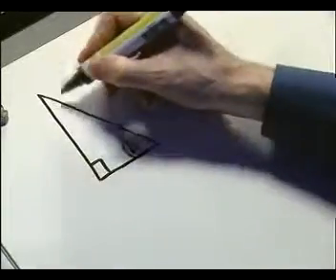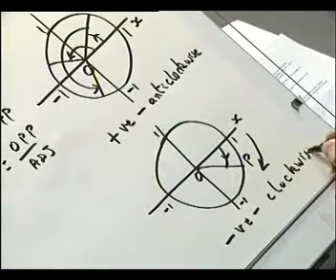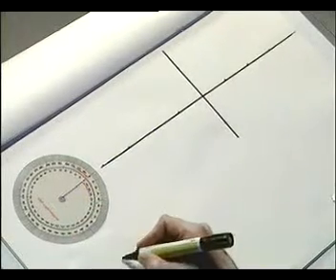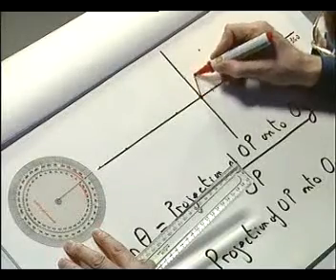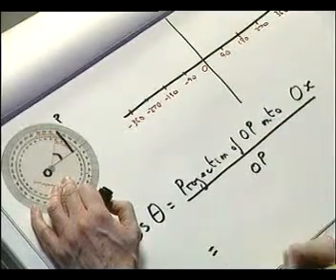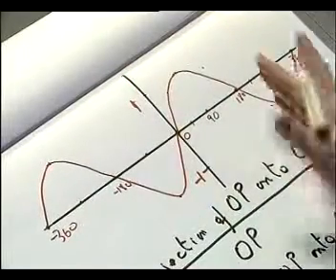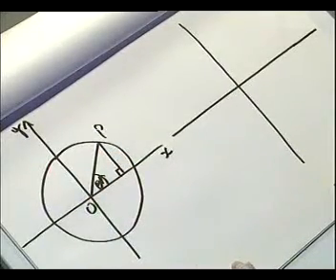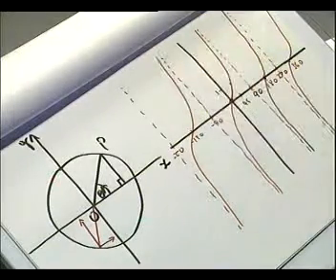Maths Tutor 5 3Trigonometric ratios of any angle